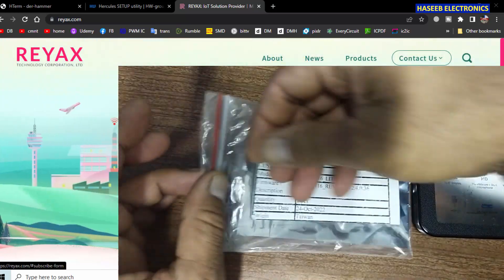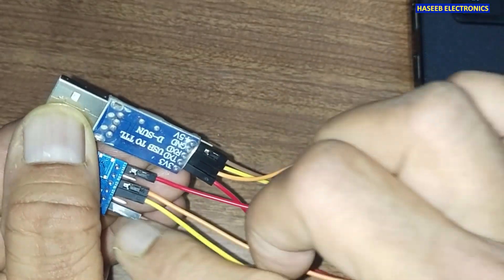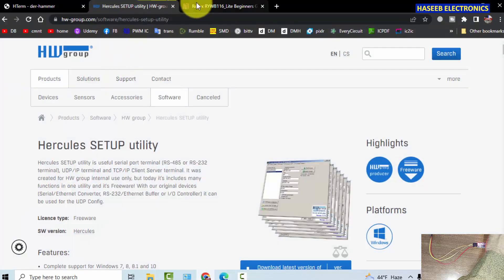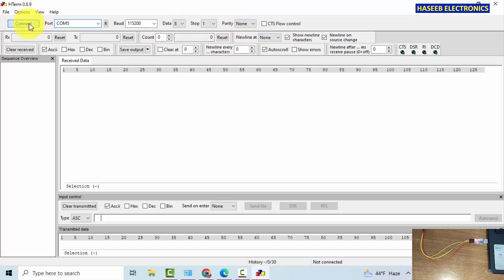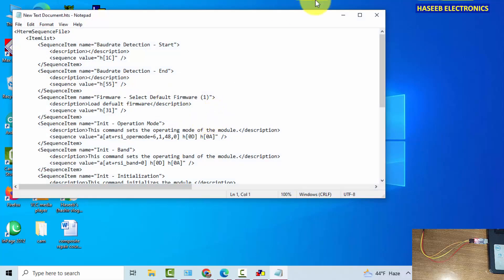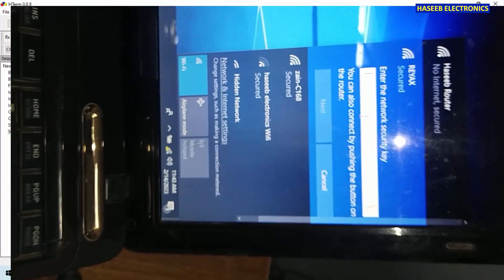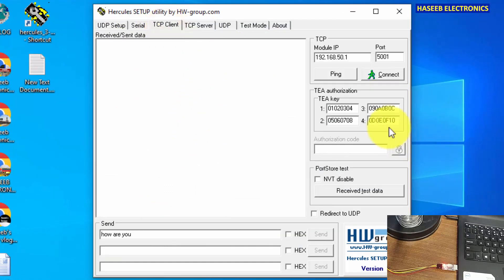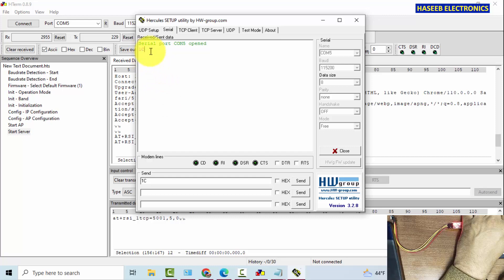{821} RYWB116_Lite Wi-Fi Access Point Configuration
in this video number {821} RYWB116_Lite Wi-Fi Access Point Configuration.  i demonstrated that how to configure REYAX RYWB116_Lite, 2.4GHz, Ultra Low Power, Wi-Fi / Bluetooth 5.0 Classic BR EDR 2.1 UART Interface DIP Module with Integrated Antenna. i shared wireless access point configuration using HTerm software to assign functions to this multi protocol Wi-Fi / Bluetooth uart module.
With Special Thanks to Michael Schoeffler for sharing a worthy command reference structure in his Blog at his home page. please

PL2303 usb to ttl driver download for Windows 10-64 , Windows 10-32 , Windows 8.1-64 , Windows 8.1-32 , Windows 7-64 , Windows 7-32

FEATURES
• Compliant to single-spatial stream IEEE 802.11 b/g/n, Bluetooth 5.
• Co-existence of multiple wireless protocols managed by an internal protocol arbitration manager.
• Ultra-low power consumption with multiple power modes to reduce the system energy
consumption.
• Leading edge RF performance providing long range and higher throughputs.
• Support for 20 / 40 MHz channel bandwidths.
• Transmit power up to +21dBm with integrated PA.
• Wi-Fi receive sensitivity as low as -98.5 dBm.
• BT receive sensitivity as low as -95 dBm.
• Support for Client mode, Access point mode, Wi-Fi Direct and enterprise security.
• Support for concurrent Wi-Fi, Bluetooth 5.
• 8.9 mA transmit current in BT 5 mode, 2 Mbps data rate

00:00 REYAX RYWB116 Wifi Bluetooth Module
00:43 PL2303 USB to TTL module
00:56 RYWB116 pinout and Connections to USB to TTL Module
02:57 Hterm Download and how to use HTerm software
03:21 Hercules 3.2.8 software download